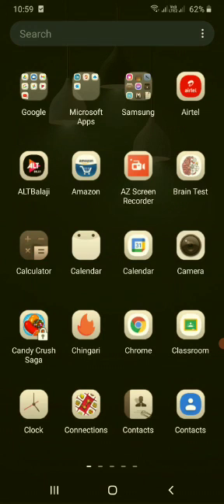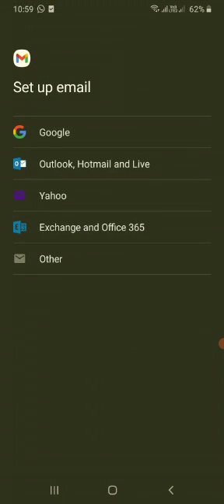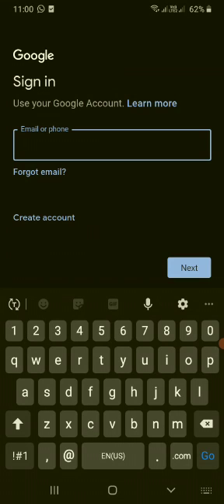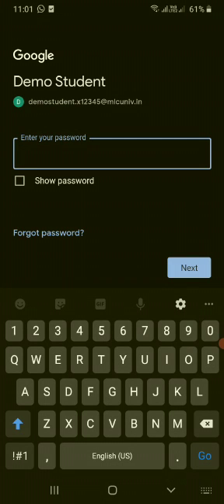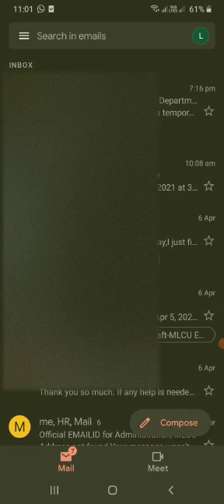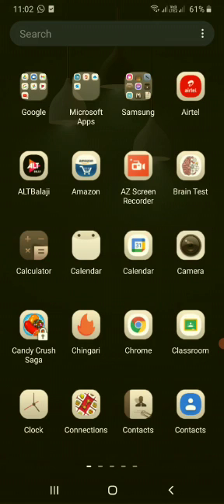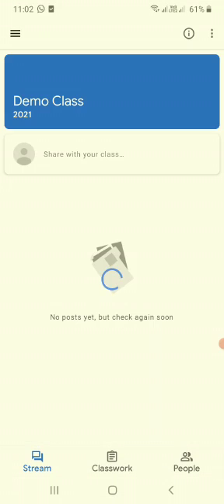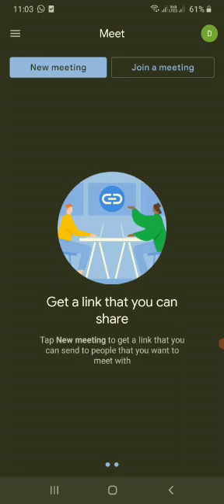How to join Google Class/Google Meet using Institutional Email Account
1) How to add additional Email in Android Device
2) How to join google class/ google meet using institutional Email Account